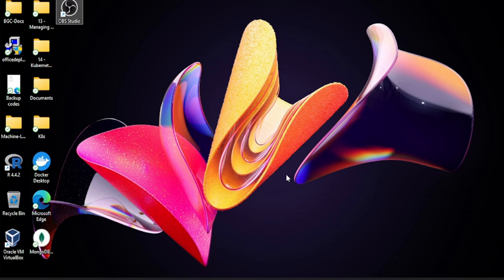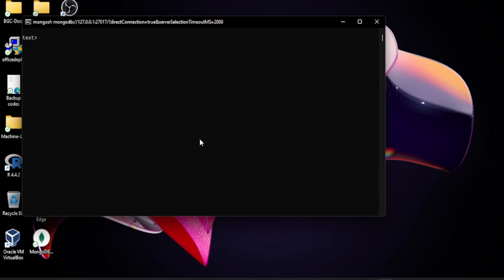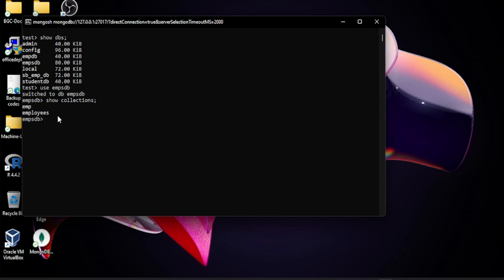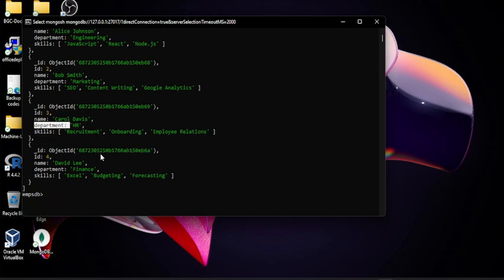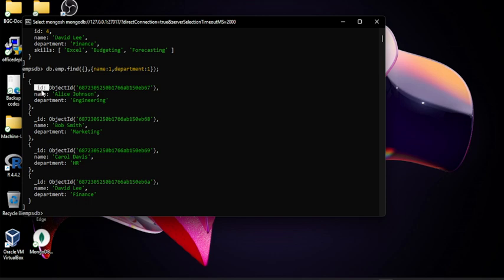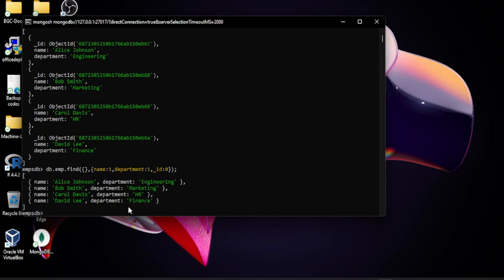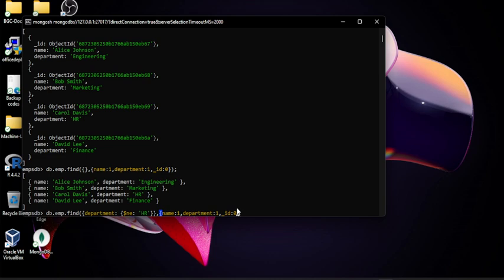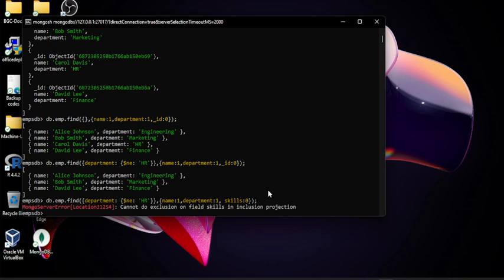11. How to Use Projection in MongoDB with Mongosh | Windows CMD Tutorial ?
In this video, learn how to use Projection in MongoDB using Mongosh command line on Windows. Projection allows you to fetch specific fields from MongoDB documents, helping you reduce data transfer and improve performance.

Topics Covered:

What is Projection in MongoDB?

How to use { field: 1 } and { field: 0 } in Mongosh
MongoDB Projection Tutorial
Mongosh Windows CMD
MongoDB Find Projection
MongoDB Query Example
MongoDB Practical Guide
examples of mongodb
mongo pipeline
node js mongodb example
mongo aggregate example
mongo aggregate project
project in mongo db
mongo projection
mongodb find projection
projection mongodb
mongodb find with projection
projection mongo
projections in mongodb
lookup mongodb example
node js mongodb project
mongo query projection
mongodb project query
find and project mongodb
mongo find project
express js mongodb example
mongo compass project
project on mongodb
mongo lookup project
node js project with mongodb
project aggregate mongodb
mongodb compass projection
mongodb node js project
mongodb find and project
node js with mongodb project
projection in mongodb query
find project mongodb
mongodb pipeline project
mongodb project find
node mongodb project
project mongodb aggregation
find mongodb projection
find with projection in mongodb
group and project in mongodb
lookup and project mongodb
lookup project mongodb
lookup with project in mongodb
match project mongodb
mongo query project
mongodb nodejs projection
mongodb project all
mongodb project lookup
mongodb projection nodejs
project in lookup mongodb
project lookup mongodb
project mongodb compass
project with condition mongodb
projection aggregation mongodb
projection find mongodb

Include & exclude fields examples

Practical demo in Windows CMD using Mongosh

Commands Used:
db.emp.find({department: {$ne: 'HR'}},{name:1,department:1,_id:0});